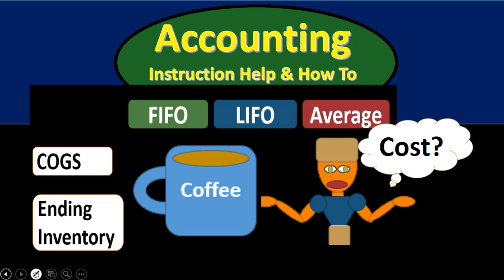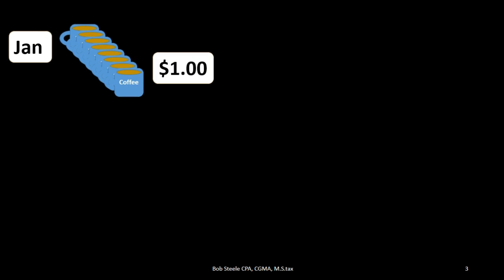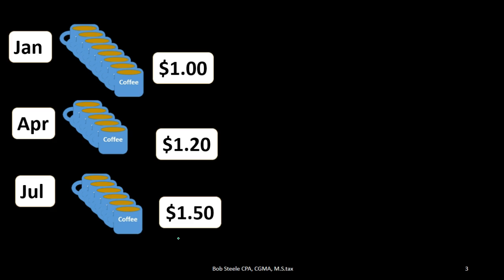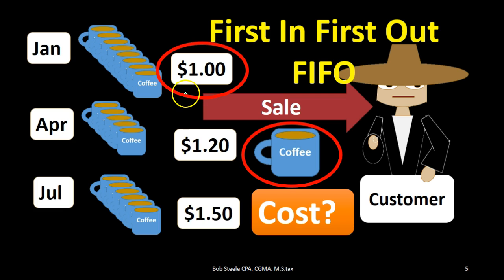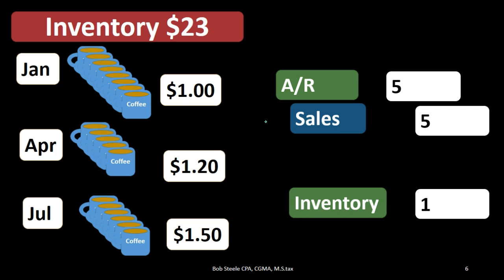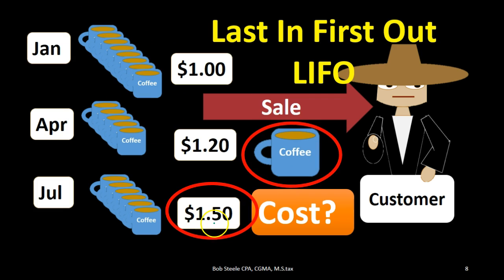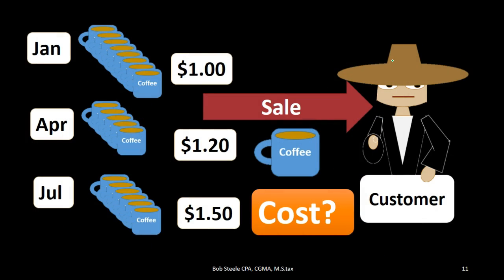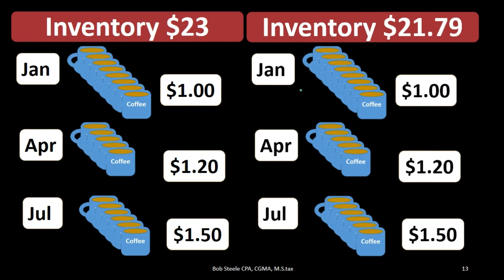600 Inventory Methods Explained and compared FIFO LIFO Ave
First in first out FIFO, last in first out LIFO, Average inventory methods are estimates about inventory cost flows, first in first out estimating that the first items of inventory purchased are the first sold, FIFO inventory assumption being most intuitive for most because is what most would imagen as the actual inventory flow being that we try and sell the first inventory items first but note that first in first out is just an assumption and does not mean that the actual flow matches the assumption. Last in last out assumes we sell last unit of inventory first, LIFO seeming unusual to most because we imagine that we would try to sell the first unit of inventory first not the last unit of inventory first but note that these are assumptions about inventory flow and not the actual inventory flow. The comparison of FIFO and LIFO are a good example of how estimates, related to inventory in this case, have an impact on the financial statement and net income. The average method of inventory, being an average will be in the middle of first in first out FIFO and last in last out LILO